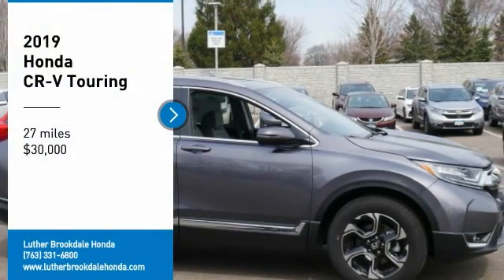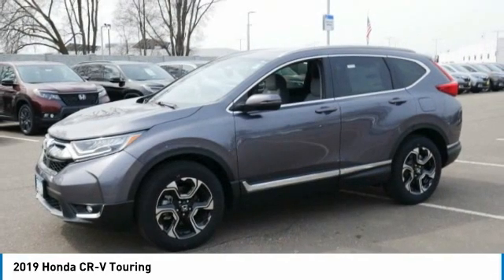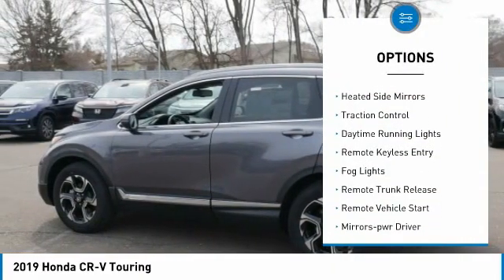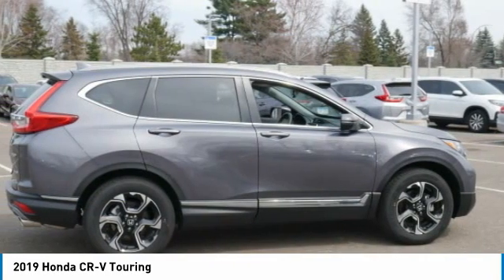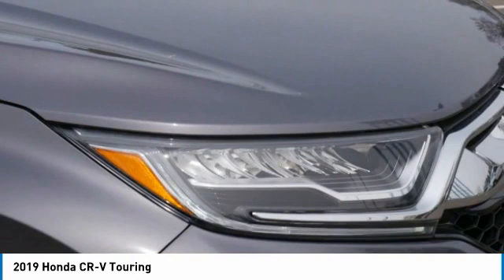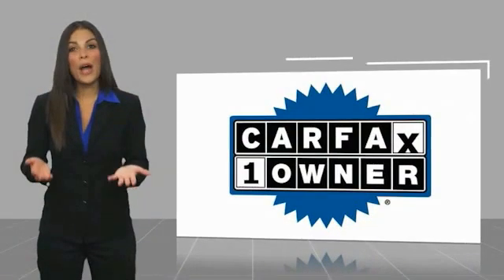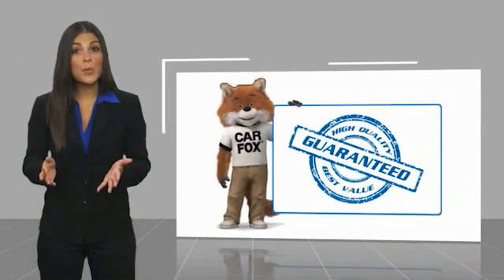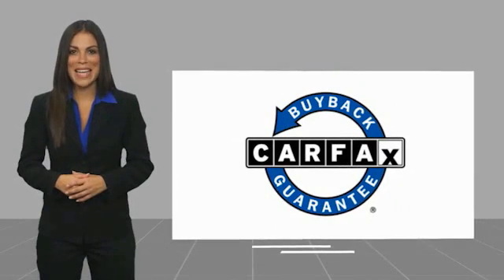2019 Honda CR-V Brooklyn Center,Maple Grove,Plymouth,Minneapolis R3490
2019 Honda CR-V Touring

: CARFAX 1-Owner, LOW MILES - 25! PRICE DROP FROM $30,995, $2,700 below Kelley Blue Book! FUEL EFFICIENT 33 MPG Hwy/27 MPG City! Heated Leather Seats, Sunroof, NAV, Premium Sound System, Blind Spot Monitor, Alloy Wheels CLICK NOW! DISCOVER THE LUTHER ADVANTAGE: The Luther Advantage is a complete and comprehensive package of benefits designed to make buying-and driving-a vehicle from the Luther dealerships a pleasant and convenient experience. From the peace of mind that comes with a 5 Day-500 Mile Return or Exchange Policy, 30 Day 1,500 miles Full Warranty and 60 Day 2,500 miles Limited Powertrain Warranty and Free CARFAX Reports & Clean Title Guarantee on pre-owned vehicles, as well as providing Luther customers with full range of valuable savings at participating Holiday Stationstores including 10 cents off a gallon, $6 for The Works car wash among other advantages and guarantees. As much as we like satisfying customers, we like keeping them even more. WHY BUY FROM US?: Brookdale Honda has moved across Brooklyn Blvd. to our incredible new facility. You will find Minnesota's largest selection of Pre-Owned Honda's and well as the full line up of new Honda's. Need financing? We have a variety of financing terms available. We will save you time and money. or call (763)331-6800 VEHICLE REVIEWS: It makes family life easier with a cavernous cargo area, abundant back seat room, easily accessed LATCH anchors and more clever storage solutions than an Ikea. It will also keep you safe. -Edmunds.com. Check whether a vehicle is subject to open recalls for safety issues at safercar.gov